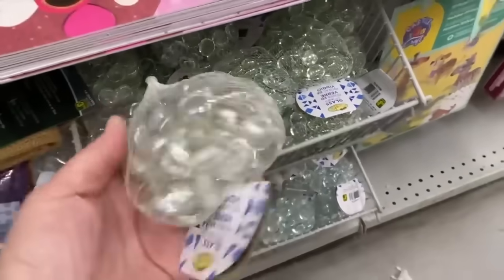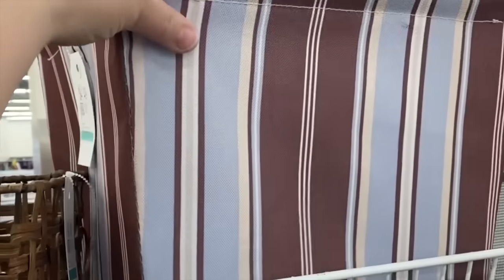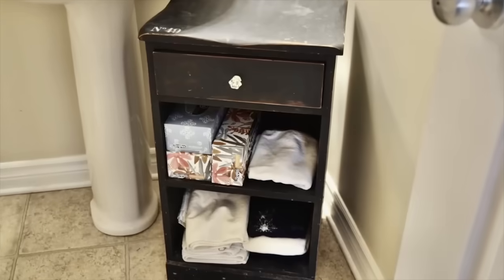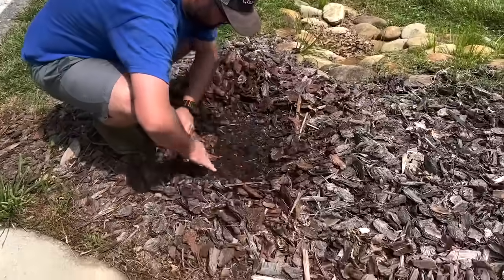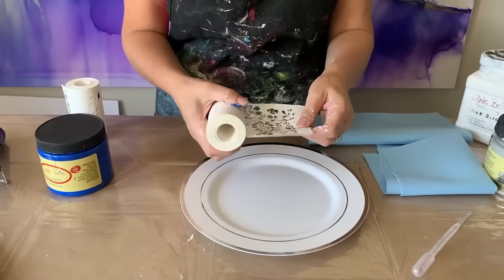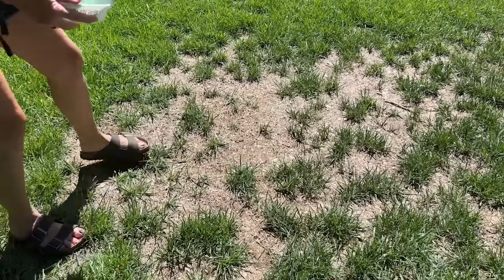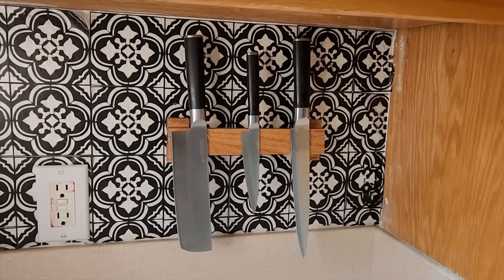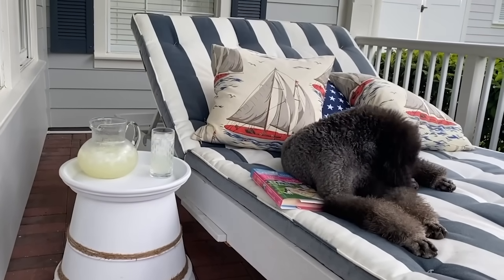The brilliant new way people are updating their old windows NOT with curtains!